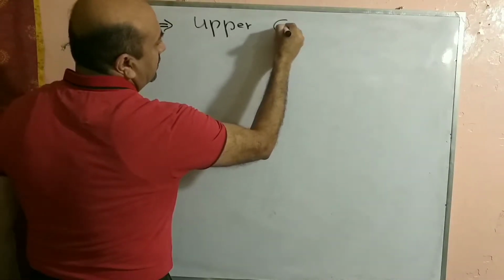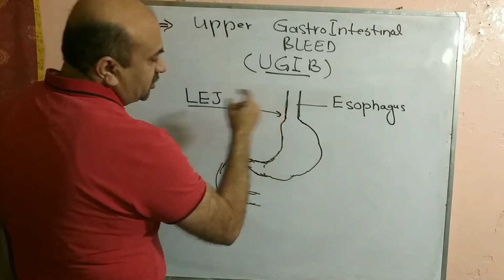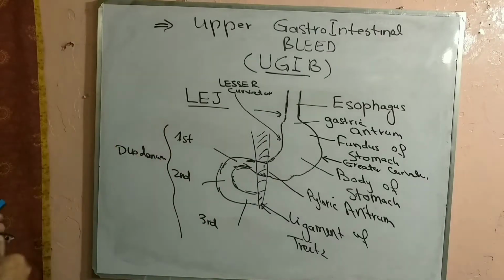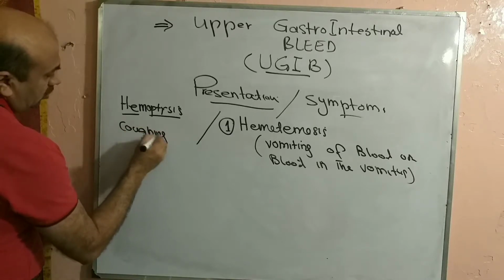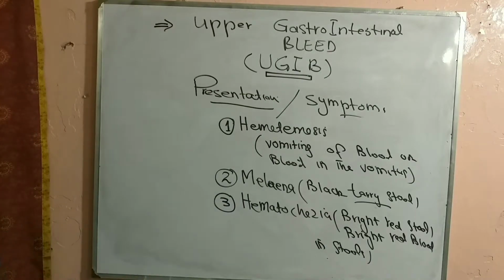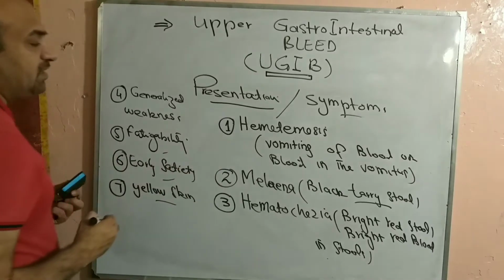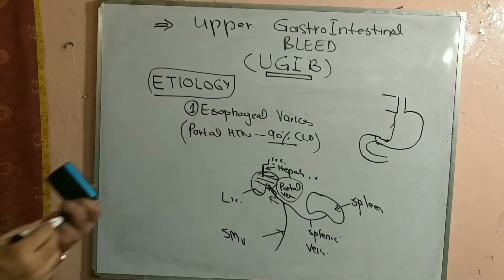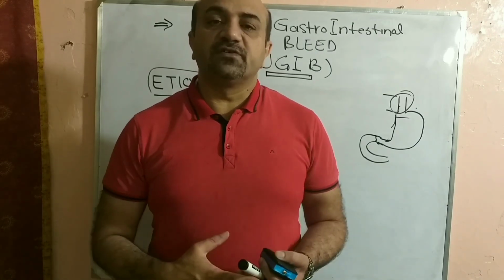Upper GI Bleed(Part1)